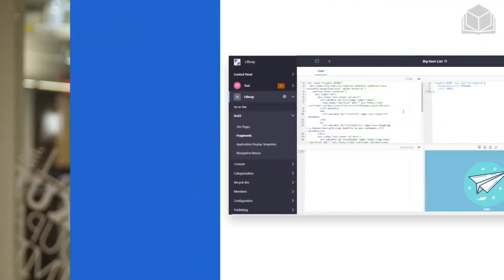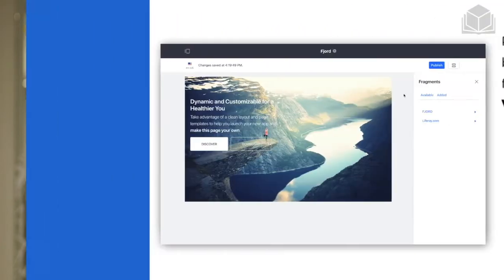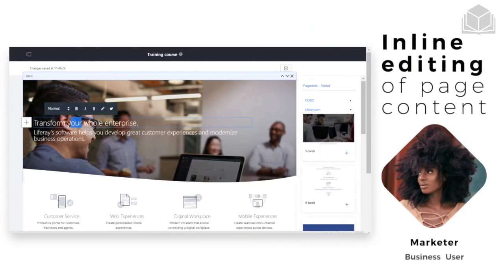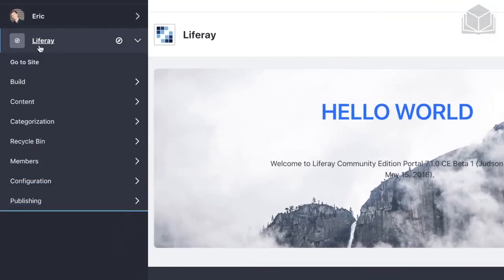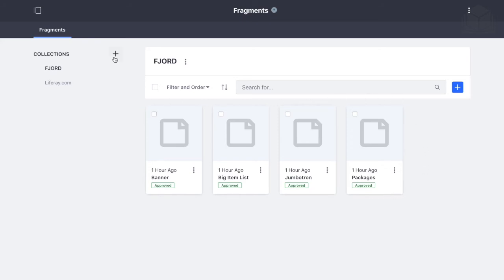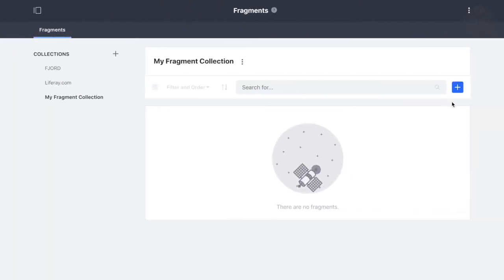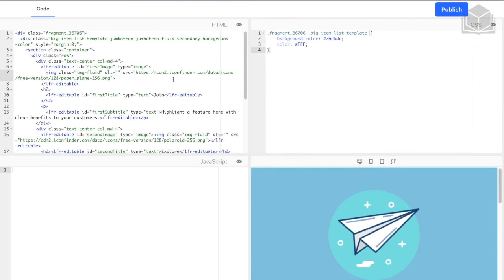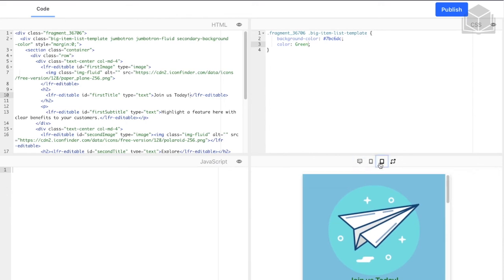Page Fragments Liferay DXP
You can use Page Fragments to take your design vision and accurately realize it on a web page.

0:00:44 - What is Fragments
0:02:08 - How to create  Fragments
0:03:20 - Fragments Collection

Follow us for more details on Youtube